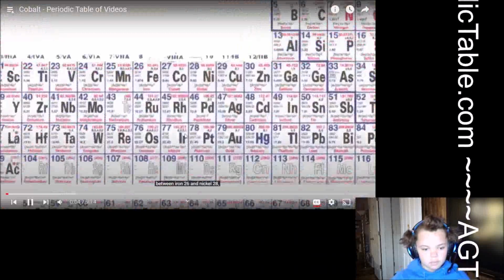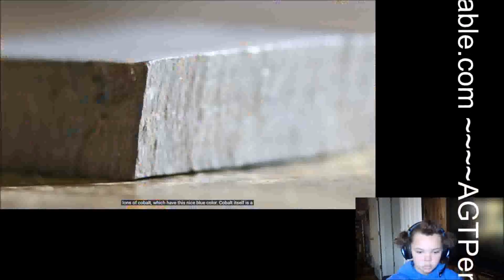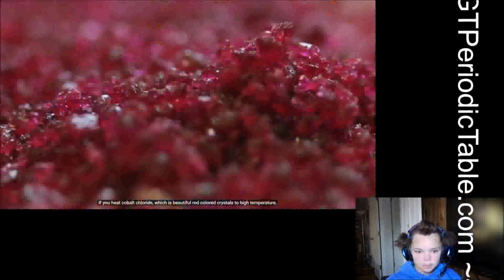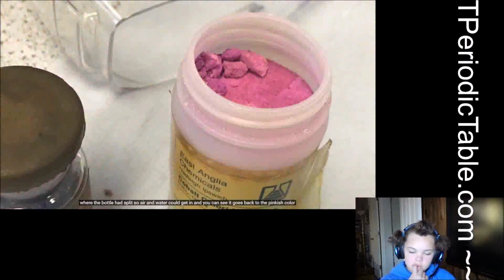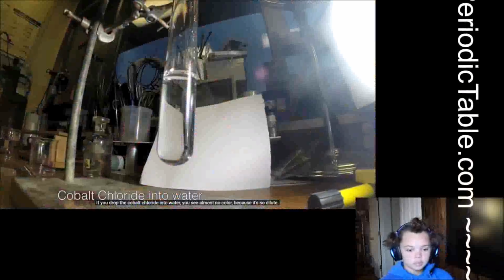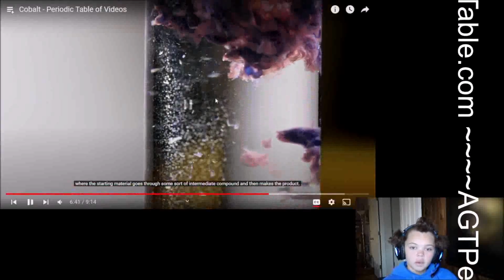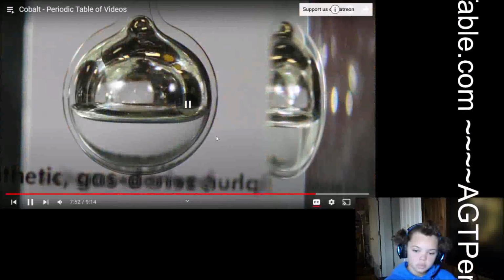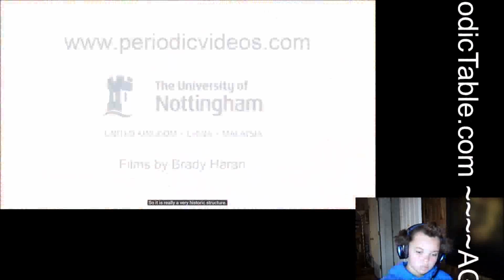agtperiodictable.com -atomic element: 27 symbol: Co Name: Cobalt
Cobalt is a chemical element with the symbol Co and atomic number 27. As with nickel, cobalt is found in the Earth's crust only in a chemically combined form, save for small deposits found in alloys of natural meteoric iron. The free element, produced by reductive smelting, is a hard, lustrous, silver-gray metal.

Cobalt-based blue pigments (cobalt blue) have been used since ancient times for jewelry and paints, and to impart a distinctive blue tint to glass, but the color was for a long time thought to be due to the known metal bismuth. Miners had long used the name kobold ore (German for goblin ore) for some of the blue-pigment-producing minerals; they were so named because they were poor in known metals, and gave poisonous arsenic-containing fumes when smelted. In 1735, such ores were found to be reducible to a new metal (the first discovered since ancient times), and this was ultimately named for the kobold.

Today, some cobalt is produced specifically from one of a number of metallic-lustered ores, such as cobaltite (CoAsS). The element is, however, more usually produced as a by-product of copper and nickel mining. The Copperbelt in the Democratic Republic of the Congo (DRC) and Zambia yields most of the global cobalt production. World production in 2016 was 116,000 tonnes (114,000 long tons; 128,000 short tons) (according to Natural Resources Canada), and the DRC alone accounted for more than 50%.[5]

Cobalt is primarily used in lithium-ion batteries, and in the manufacture of magnetic, wear-resistant and high-strength alloys. The compounds cobalt silicate and cobalt(II) aluminate (CoAl2O4, cobalt blue) give a distinctive deep blue color to glass, ceramics, inks, paints and varnishes. Cobalt occurs naturally as only one stable isotope, cobalt-59. Cobalt-60 is a commercially important radioisotope, used as a radioactive tracer and for the production of high-energy gamma rays.

Cobalt is the active center of a group of coenzymes called cobalamins. Vitamin B12, the best-known example of the type, is an essential vitamin for all animals. Cobalt in inorganic form is also a micronutrient for bacteria, algae, and fungi.